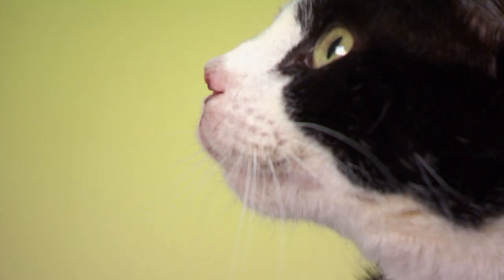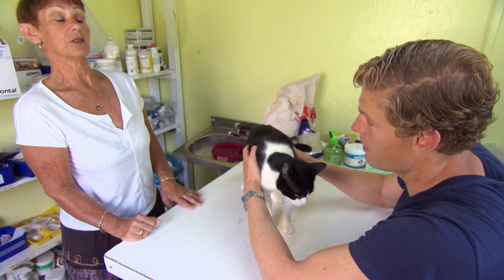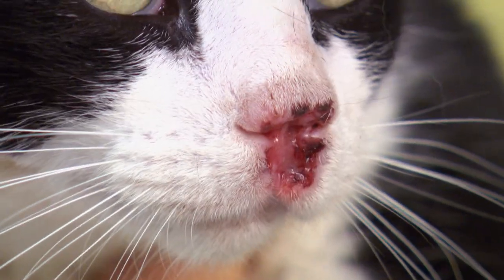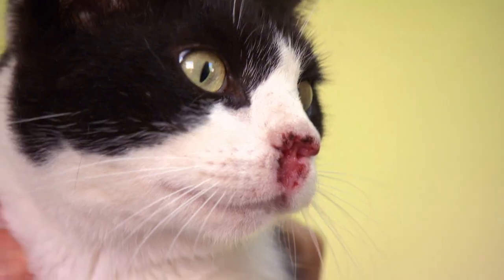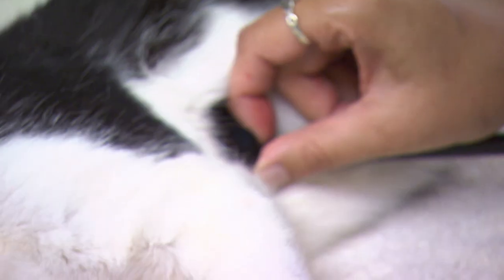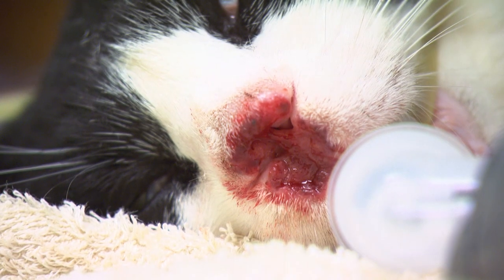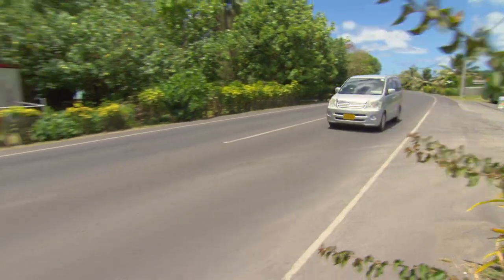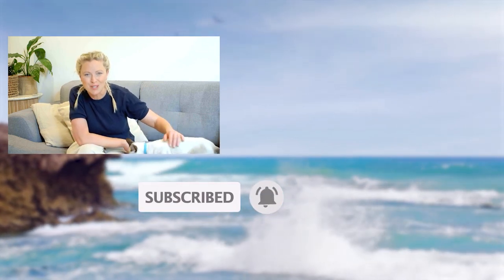Rare Skin Cancer Attacks and Eats Up Cat's Nose 🥺 | Bondi Vet Clips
A cat called Small One has part of its nose missing. It could be a virus, a fight wound or what Dr Chris fears the most: skin cancer. 😢